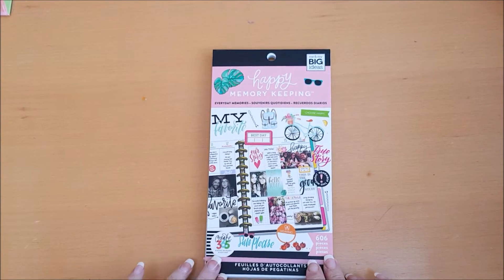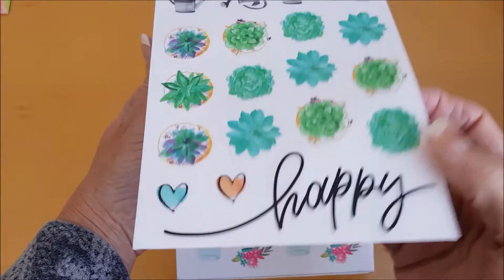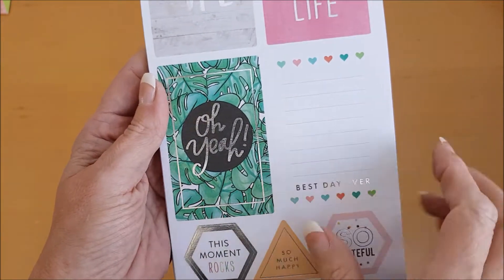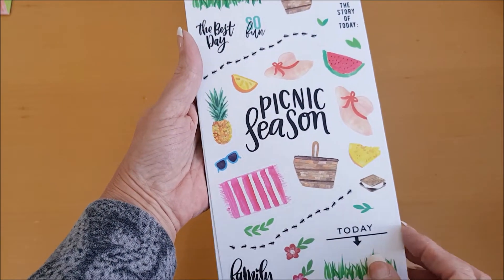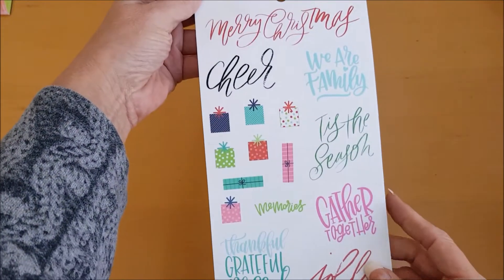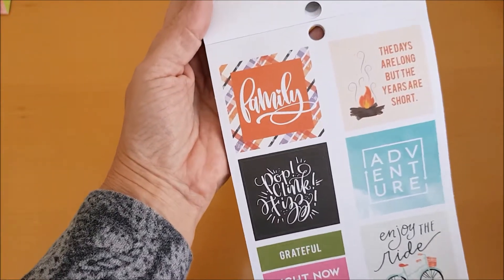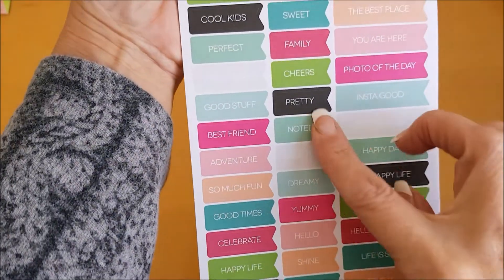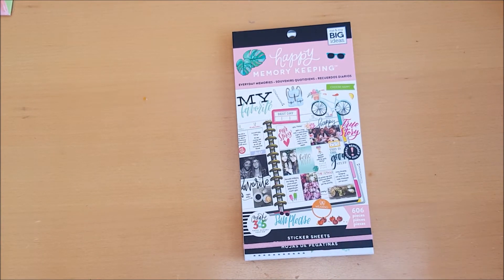Everyday Memories Happy Planner Sticker Book Flip thru. Plan With Me Series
Hello friends, welcome to my arts and crafts style channel. Here you will find how to videos and tutorial on stampin & journalling creations.

From start to finish, I will talk you through giving precise and concise instructions that will help better your craft knowledge.

It took me a while to learn how to put things together, how to create arts that are pleasing to look at and inspiring for other people to appreciate.

I base this channel on community and am always active in replying to comments.

Crafting gives me so much joy to create and looks so professional after completing a project.

I make these videos to help and encourage others in exploring their creative side.

It’s also great to see what you have created, I regularly check out other arts and crafts channels and the items my subscribers have made.

Quick & Easy Cards
all of these designs from pinterest. inspirational ideas for you to make with your stash.

for the full range of Stampin' Up! products..